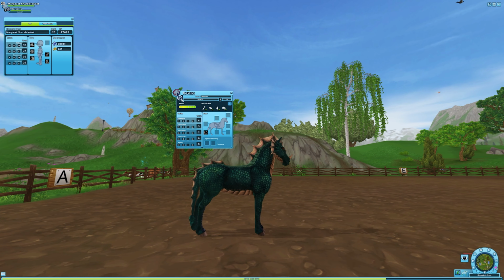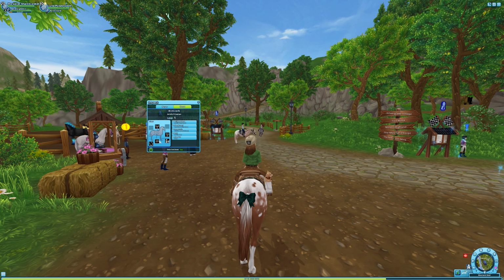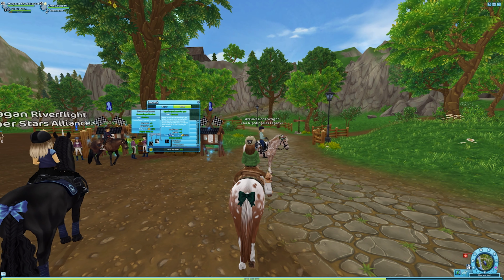5+ HIDDEN HOTKEY LIFEHACKS YOU NEED TO KNOW 🐴 In Star Stable!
HOTKEY LIFEHACKS THAT YOU NEED TO KNOW IN STAR STABLE! These are super helpful and make playing the game a lot more fun! CLICK THIS VIDEO TO FIND OUT! 😍

Hey everyone! Here are some star stable lifehacks and hidden hotkeys that you might not have known about! I think these are super helpful as tips and tricks that you might have missed in game! Let me know any other ones you know in the comments down below! 🥰

♡ Server: Stay up to date on Instagram! Server changes!